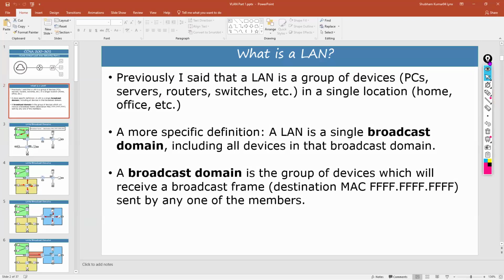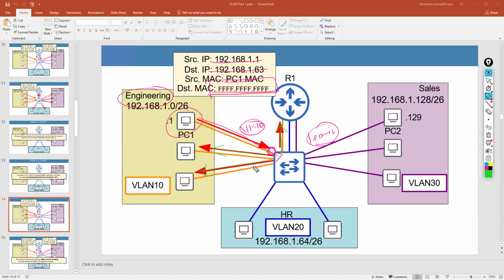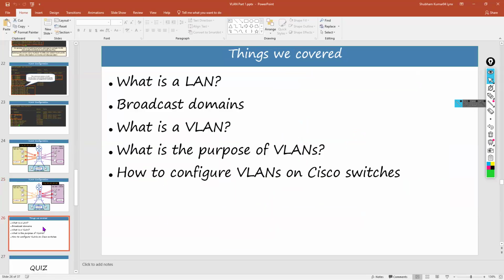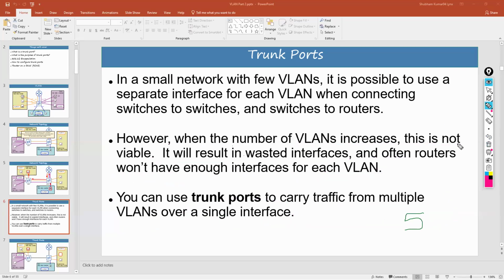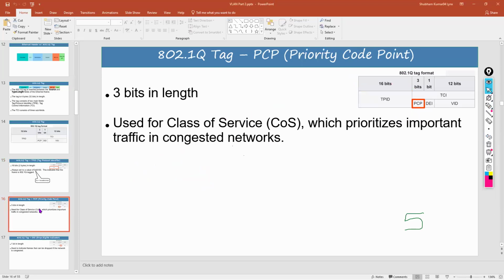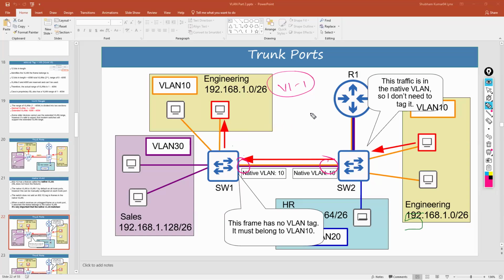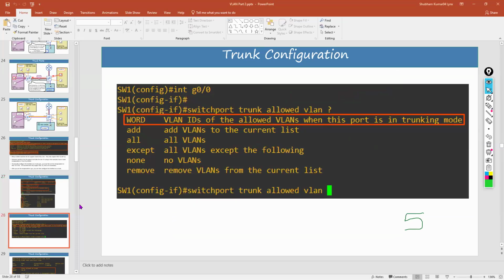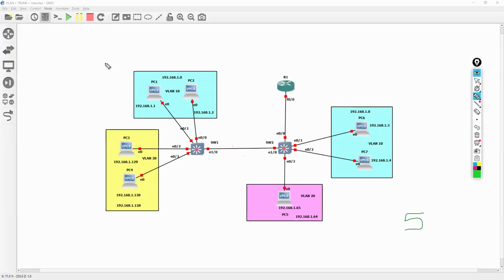2. Understand Network Switching | Broadcast Domain with VLAN | Native VLAN | 802.1q Header in CCNA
Trainer in this video is Mr. Shubham Mishra, You can talk to him on linkedin.

Understand Network Switching | Broadcast Domain with VLAN | Native VLAN | 802.1q Header in CCNA

"In this video, special thanks to Jeremy's IT Lab for their valuable notes contribution."